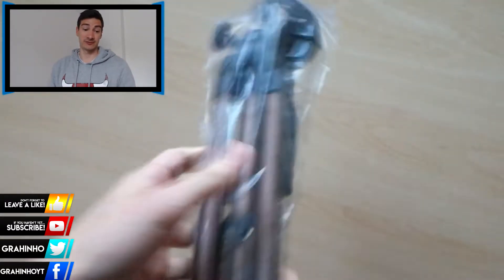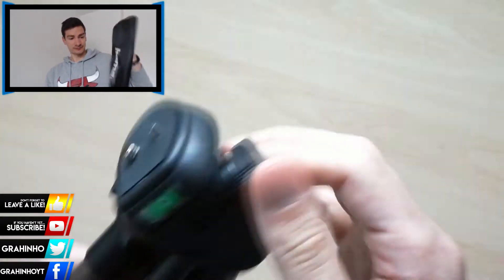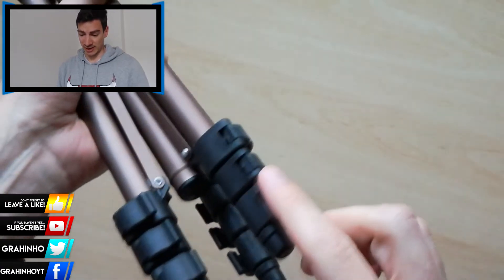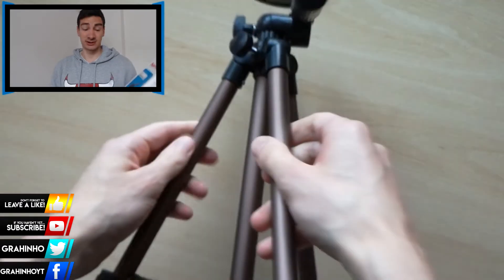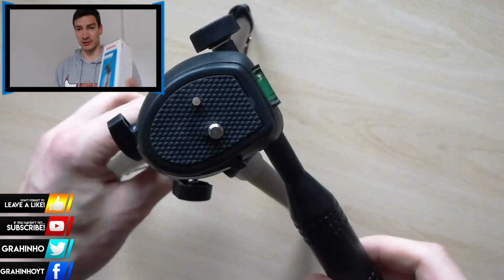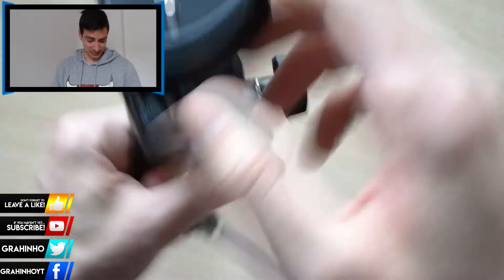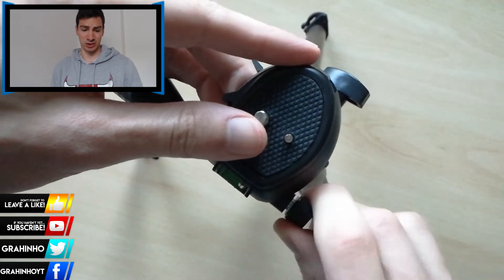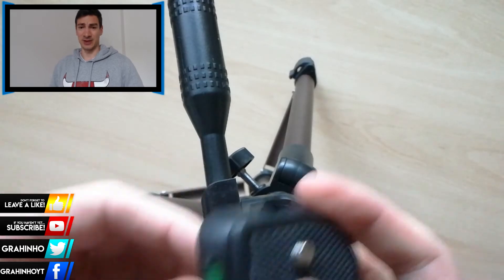Hama Star 05 Tripod Unboxing + Review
We are talking about the Hama Star 05 Tripod (Unboxing and review). Hope this video helps you out!